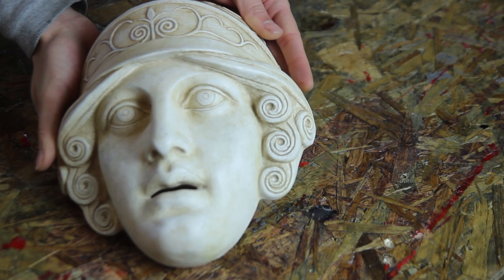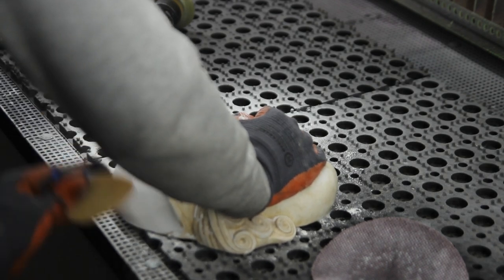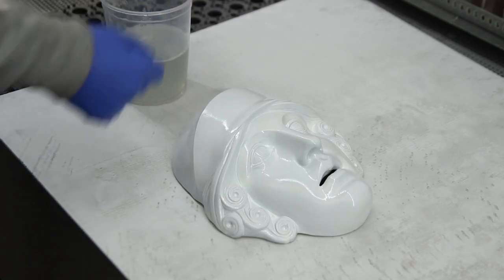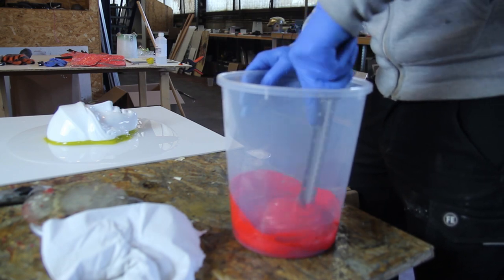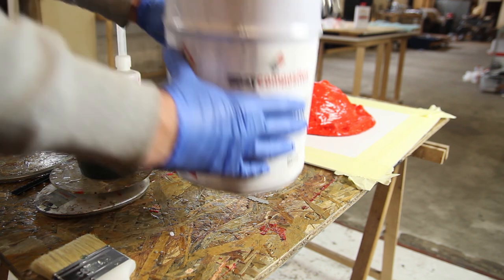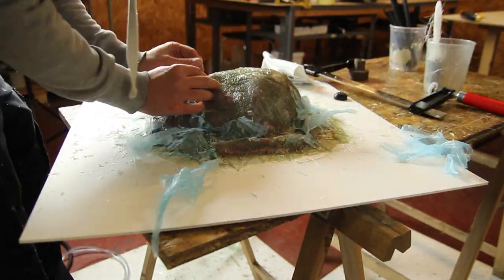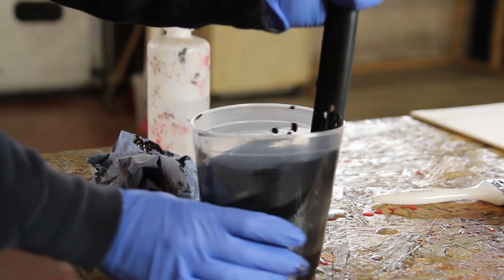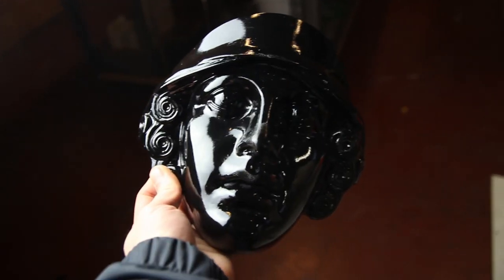Silicone Sleeve Moulding - Replicate Parts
Hi Everyone! New tutorial about making replicas, of an ancient Greek mask made out of Plaster of paris, in fiberglass.

Detailed description will follow!